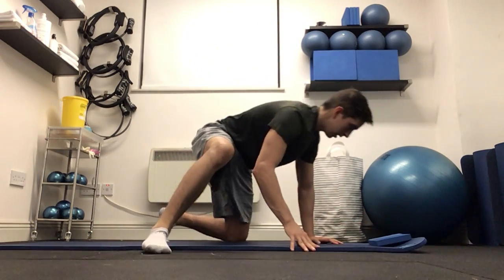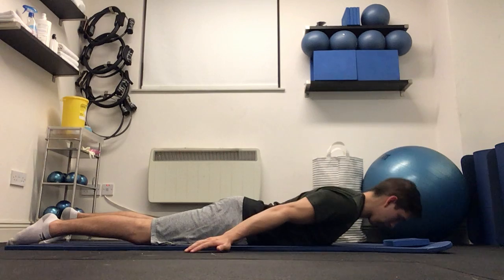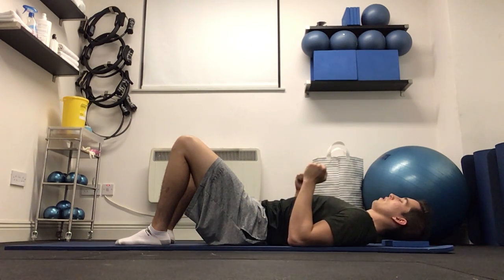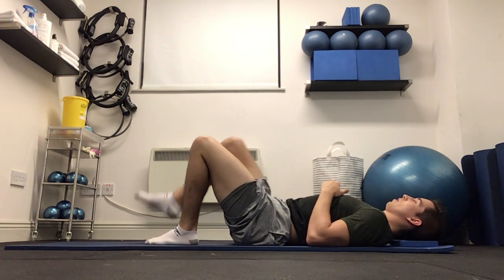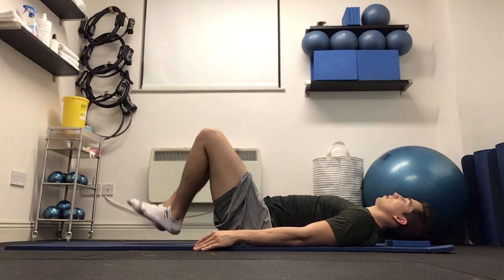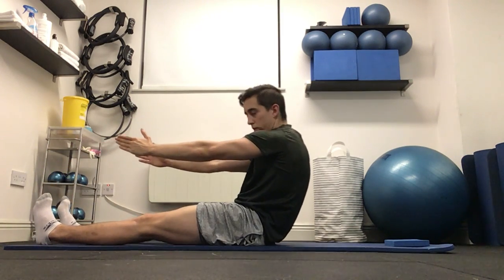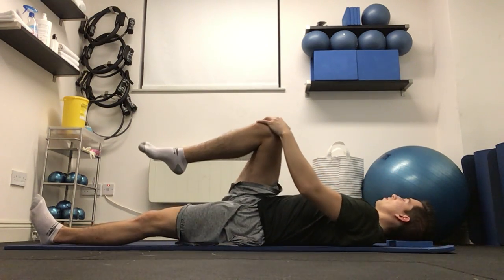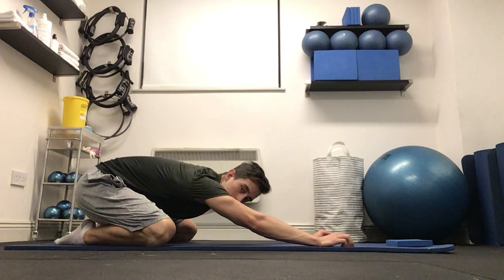Pilates@Home | Level 1 | 7th December 2020.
This week’s beginner class.